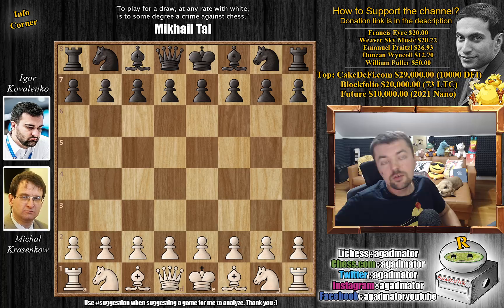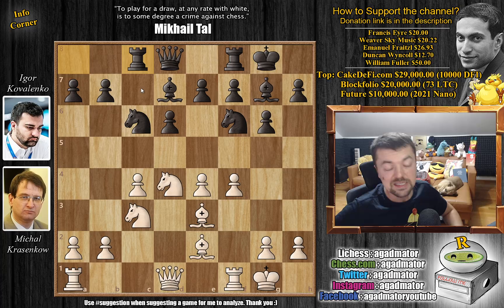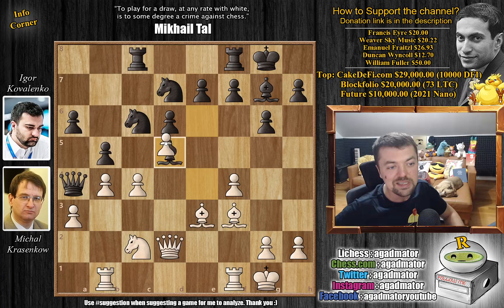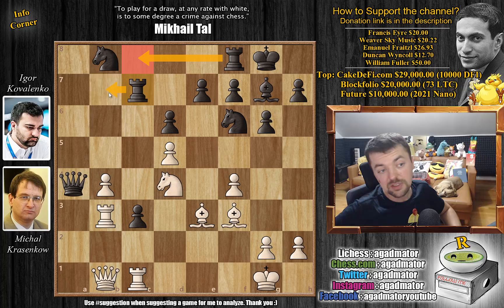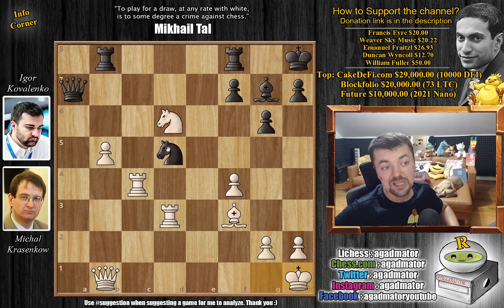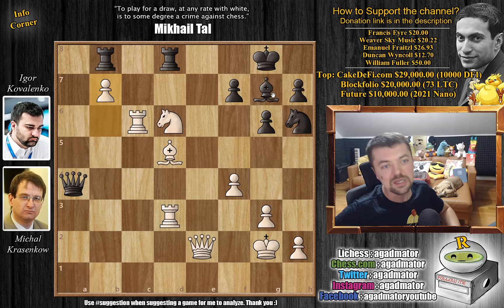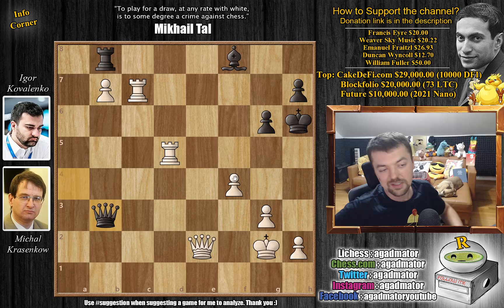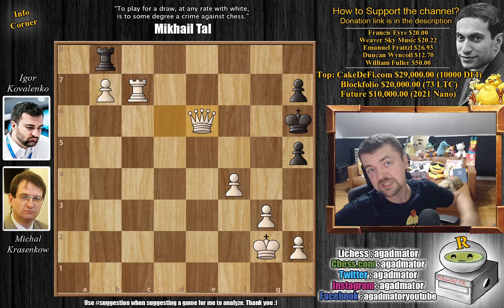He is 58 But Attacks Like Tal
Krasenkow, Michal (2430) - Kovalenko, Igor (2649)
European Rapid Championship (chess24.com) [8] 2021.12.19

1.Nf3 c5 2.c4 Nc6 3.d4 cxd4 4.Nxd4 Nf6 5.Nc3 g6 6.e4 Bg7 7.Be3 d6 8.Be2 O-O 9.O-O Bd7 10.f4 Rc8 11.Nc2 a6 12.Bf3 Be6 13.Nd5 Nd7 14.Rb1 Qa5 15.a3 b5 16.b4 Qa4 17.Qd2 Bxd5 18.exd5 Ncb8 19.Nd4 bxc4 20.Qa2 Nf6 21.Rfc1 c3 22.Rb3 a5 23.Qb1 axb4 24.axb4 Rc7 25.Rbxc3 Rb7 26.Rc4 Nbd7 27.b5 Qa3 28.R1c3 Qa8 29.Nc6 Nb6 30.Bxb6 Rxb6 31.Nxe7+ Kh8 32.Nc8 Rb8 33.Nxd6 Nxd5 34.Rd3 Qa7+ 35.Kh1 Nb6 36.Rc6 Qa4 37.g3 Kg8 38.Qg1 Qa5 39.Qe3 Nd7 40.Bd5 Nf6 41.Bc4 Qa1+ 42.Kg2 Ng4 43.Qe2 Nh6 44.b6 Qa4 45.Bd5 Rfd8 46.b7 Bf8 47.Nxf7 Rxd5 48.Nxh6+ Kg7 49.Rc7+ Kxh6 50.Rxd5 Qb3 51.Rh5+ gxh5 52.Qa6+

00:00 Hello Everyone!
01:00 Game Starts!
02:15 Completely New Game!
09:40 Pause The Video!
12:00 It Was In This Position
13:10 Lichess Christmas Arena!
13:51 Contributions

Mailbox where you can send stuff:

Antonio Radić
AGADMATOR d.o.o.
Franje Tuđmana 12
Croatia
48260 Križevci

NANO nano_1h1kgfaq88t1btwadqzx73rbha5hwbb88sxmfns851kwj8hnosdj51w388xx
Monero 4AdvvqmC4xhPyyRSAEDxTTAoXdxAtX2Py6b8Eh4EQzBLGbgo5rY5Khcap1x76JrDJH87yibAE9b6TPwTsvBAiFFCLtM8Be7